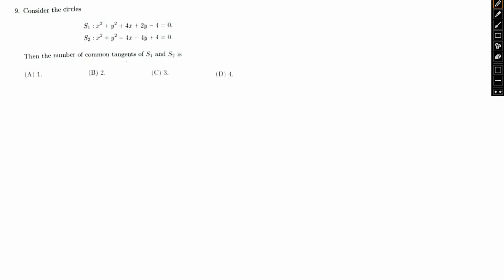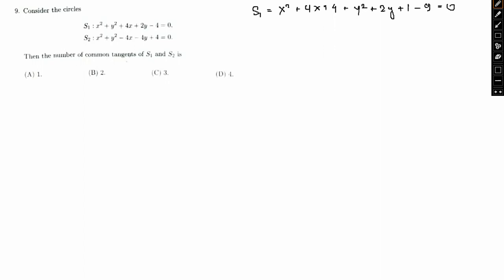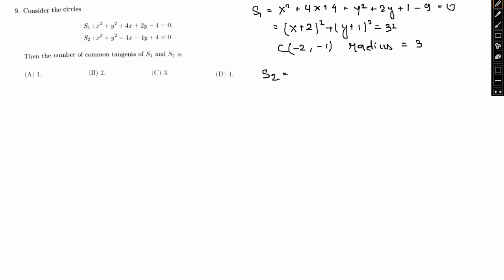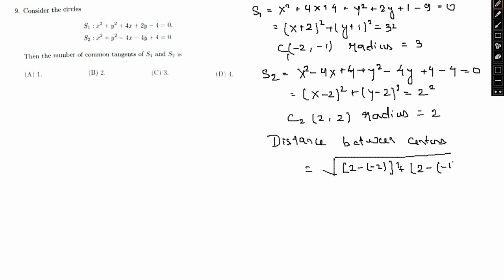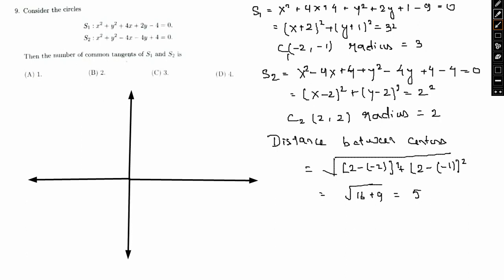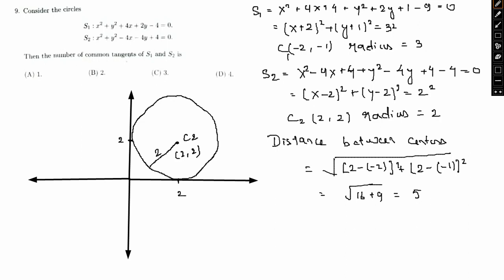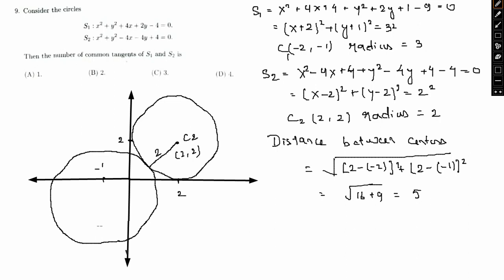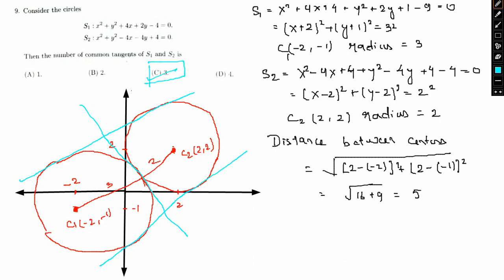ISI Mstat PSA 2020 question number 9 work solution with special concept explanation and tip for exam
ISI Mstat PSA 2020 question number 9 with detailed explanation and special tips and shortcuts for problem solving

Master of Statistics [M Stat]
Scope This two-year programme offers advanced-level training in the theory, methods and applications of Statistics along with specialised training in selected areas of Statistics and allied fields. On successful completion of this programme, students will be able to pursue an academic/research career in Statistics, Mathematics, Economics, Computer Science and allied fields, depending on their chosen area of specialization. They will also be able to work competently as Statisticians and specialists in research institutions and scientific laboratories, government departments or industries. This programme is being offered this year a Kolkata, Chennai and Delhi.

Eligibility In order to be eligible for admission to this programme, an applicant must have

 a three-year Bachelor’s degree or a BE/B Tech degree with Statistics as a subject, or
a B Math degree from ISI, or
a Post-Graduate Diploma in Statistical Methods and Analytics from ISI.
Selection Procedure Students with B Stat (Hons) degree from ISI are offered direct admission to this programme without any selection test or interview. For all other eligible candidates, including students with a B Stat (Pass) degree from ISI, selection for admission to this programme is based on performance in written admission tests and subsequent interview.

The written admission test is designed to assess competence in the theory and methods of Statistics and comprehension in Mathematics, and has two parts:

multiple-choice questions in Statistics and Mathematics at the under-graduate level in the first part, and
short-answer questions in Statistics and Mathematics at the under-graduate level in the second part.
Students with B Stat (Hons) degree from ISI who are directly admitted to this

programme study their first year in Kolkata. Other selected candidates study

their first year in either Delhi or Chennai as decided by the institute.